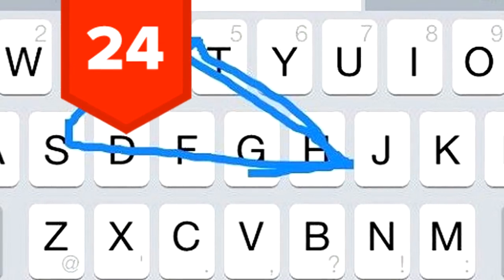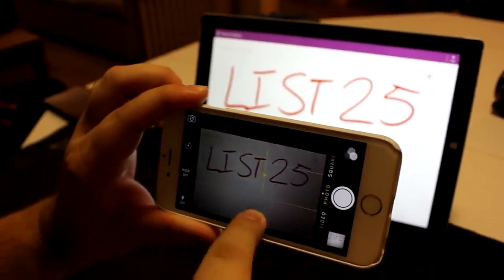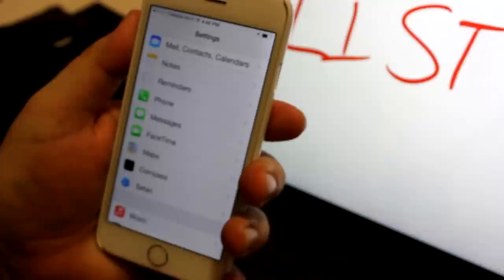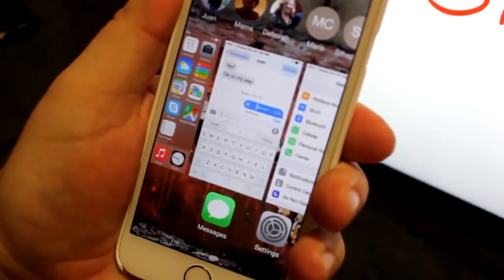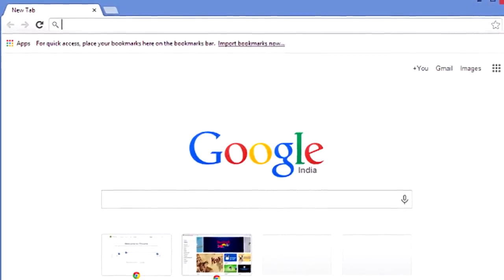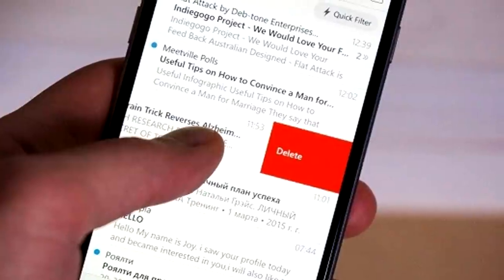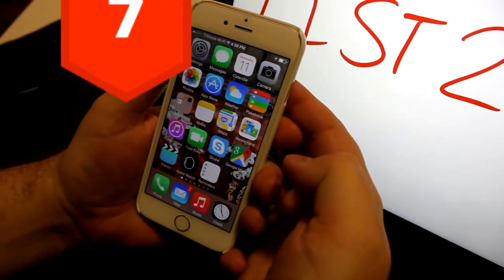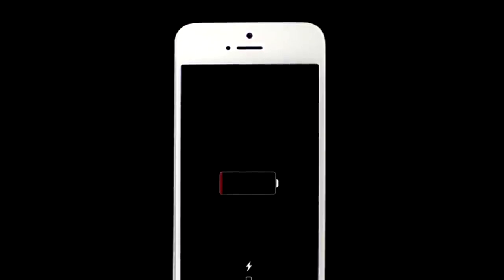25 Useful Tips, Tricks, and Hacks to Master iOS 8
iOS 8 may look pretty similar to iOS 7, but it’s the most feature-packed update Apple has ever released. It can be tough to sort through all the newness so we’re taking a lot of the work out of it. Check out 25 of the best tips, tricks, and hacks to master iOS 8. You’re welcome dear Apple user.

Preview:

Handoff to your other devices
Keyboard freedom
Getting pictures back
Camera exposure
Shazam + Siri
Secret photos
Private browsing
Send audio messages
Easily access favorites and recent contacts
Straightening a crooked image
and more...

Lists featured on this post:
25 Most Outrageous Feats Done With The Human Body -

and